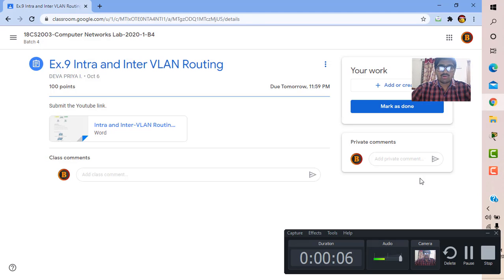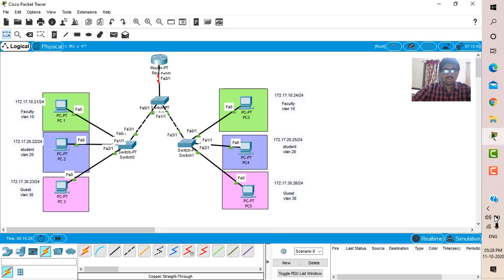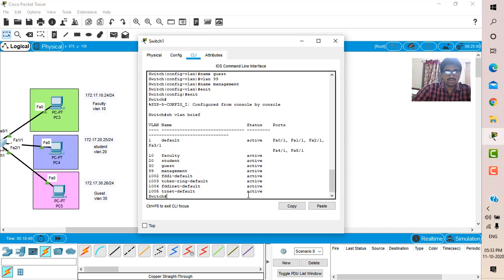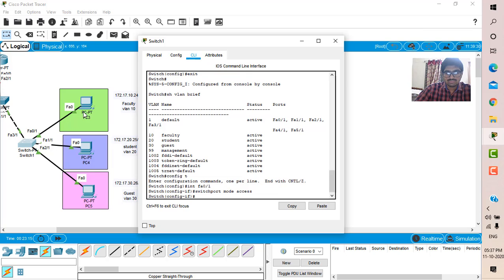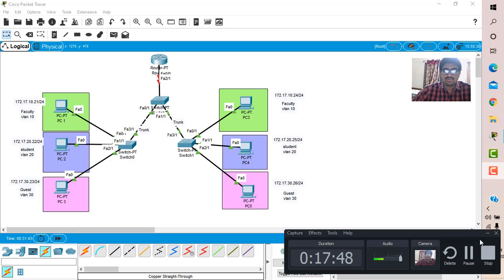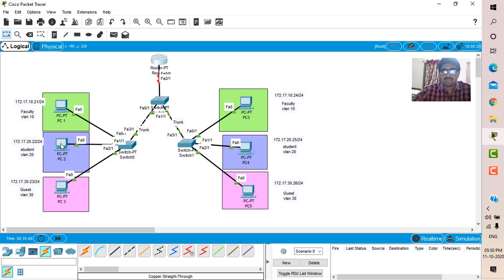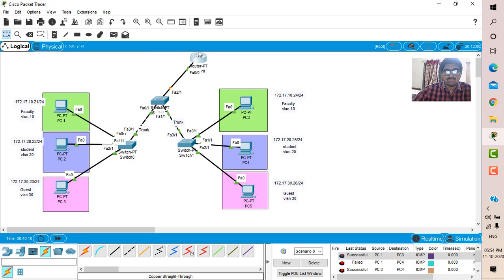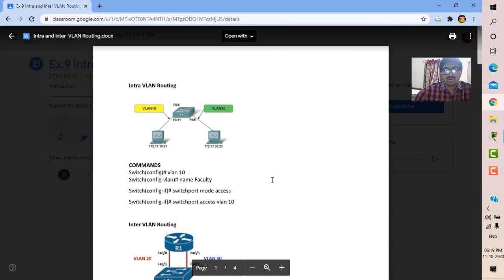EXP -9 Intra and Inter- VLAN Routing